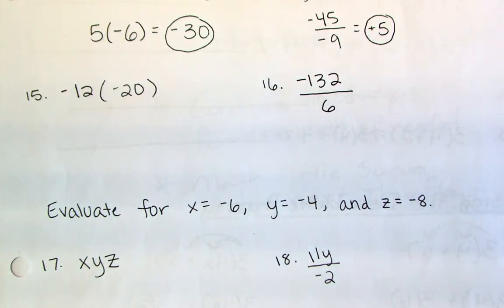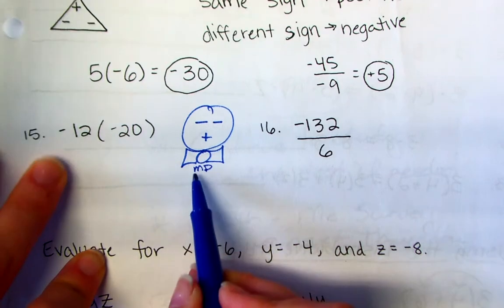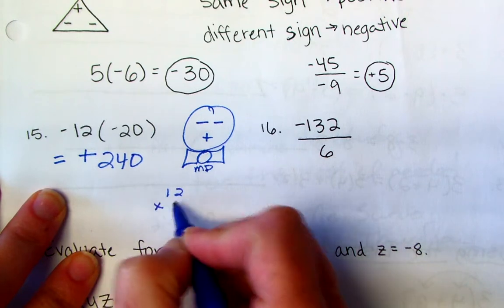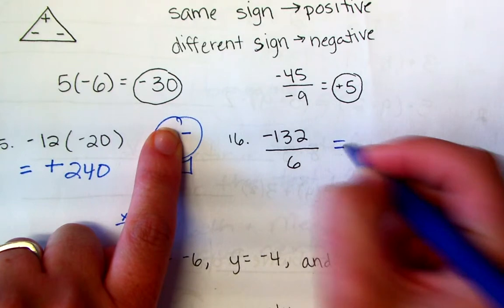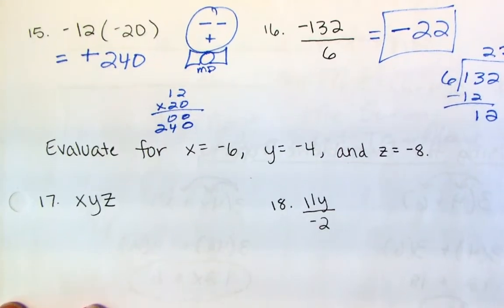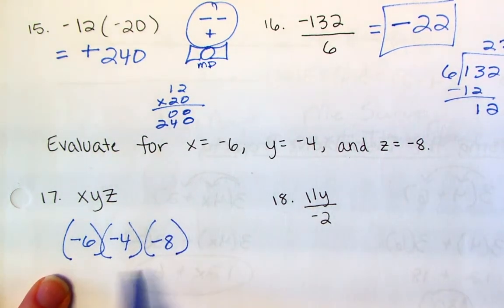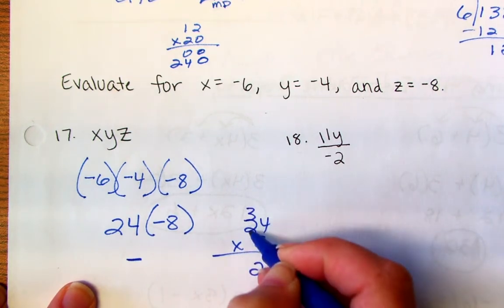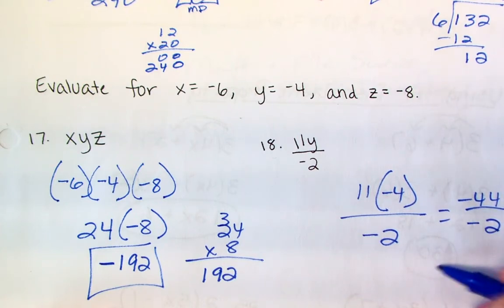7th Grade Multiplying and Dividing Integers